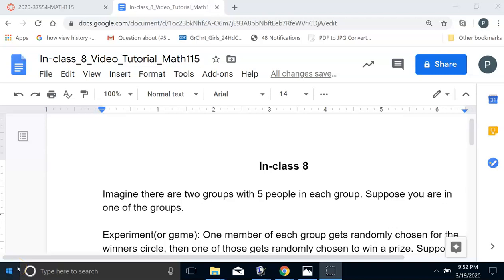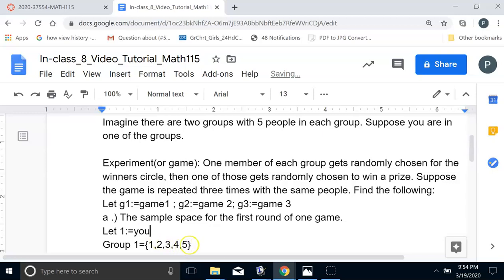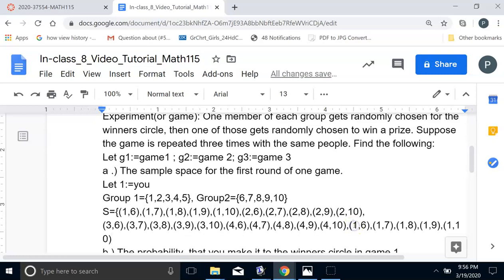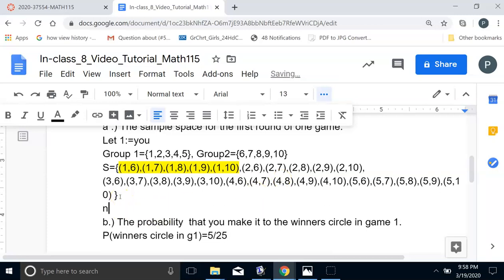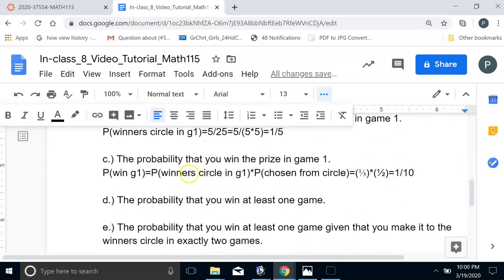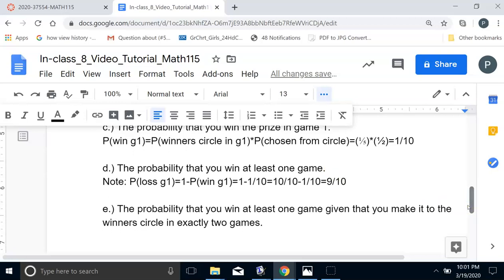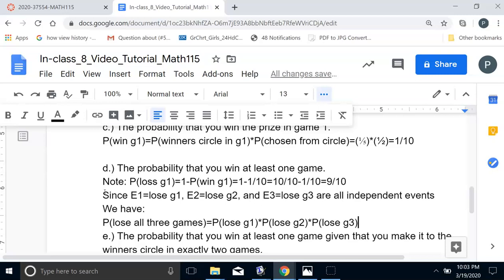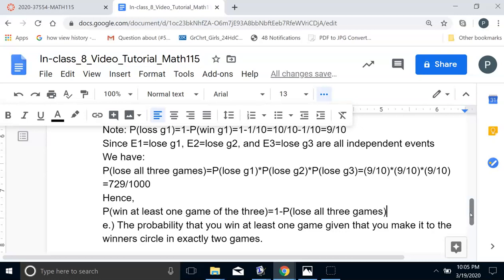In-class_8_Part_1_Math_115